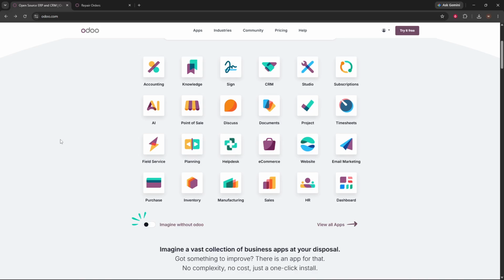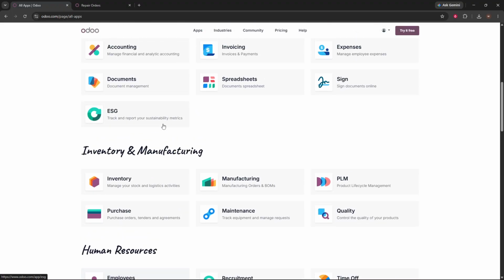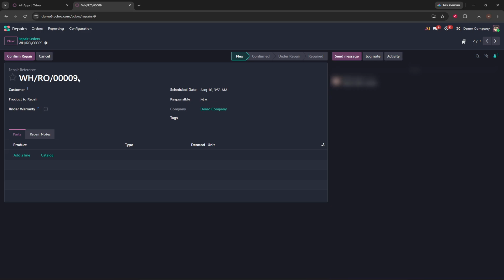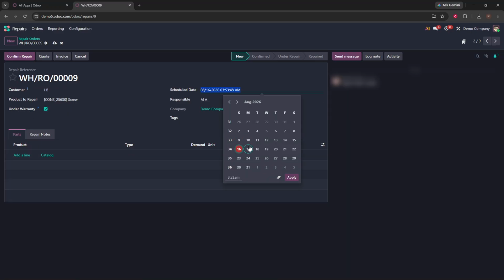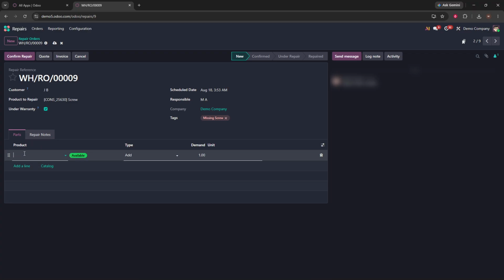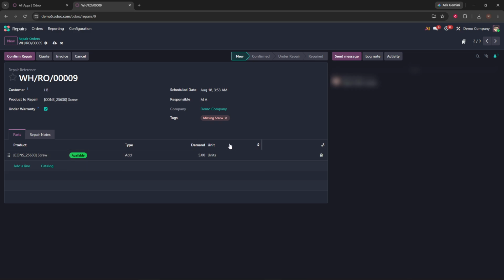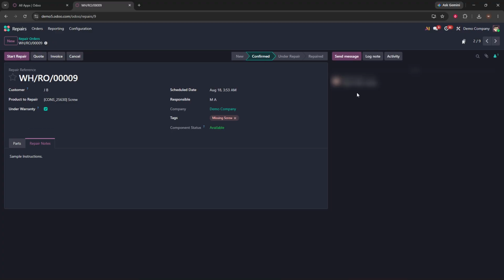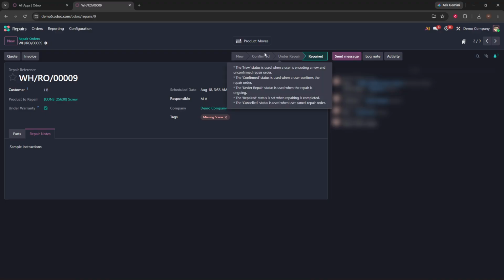How To Set Up A Repair Order In Odoo (Full Guide 2026)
In this full Odoo tutorial, you’ll learn how to set up a repair order in Odoo in 2026. Odoo Repairs can help businesses manage customer repairs, replacement parts, repair operations, product tracking, and service workflows in one centralized ERP system.

🔹 What You’ll Learn:
* How To Create And Configure A Repair Order In Odoo
* How To Select The Product And Customer Associated With A Repair
* How To Add Replacement Parts And Repair Operations
* How Repair Orders Can Improve Service And After-Sales Management
* How Odoo Can Track Repair Statuses And Related Inventory
* How To Manage Products Returned For Repair Or Maintenance
* How Repair Workflows Can Connect With Inventory And Sales Operations
* How To Keep Repair Information Organized For Better Customer Service
* Common Odoo Repair Order Configuration Mistakes To Avoid

💡 Pro Tip: Record repair details and replacement parts accurately so your inventory and customer records stay synchronized. Consistent repair data also makes service history easier to review.

By The End Of This Video, you’ll know how to set up and manage a repair order in Odoo. You’ll also understand how repair workflows can connect service operations with inventory and customer management.